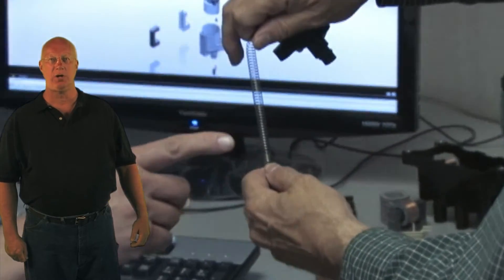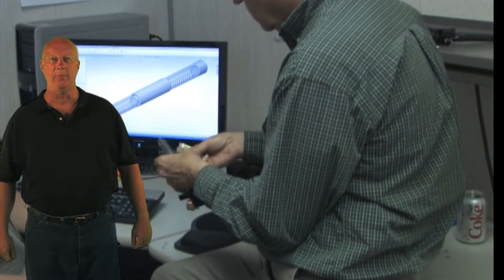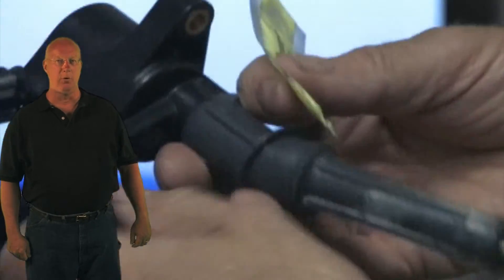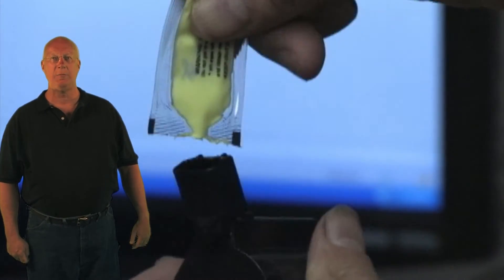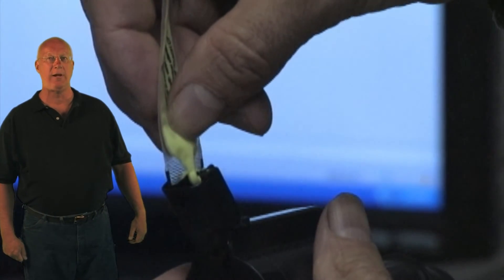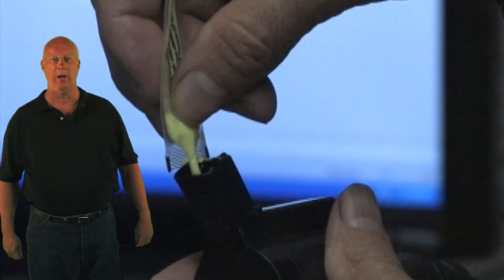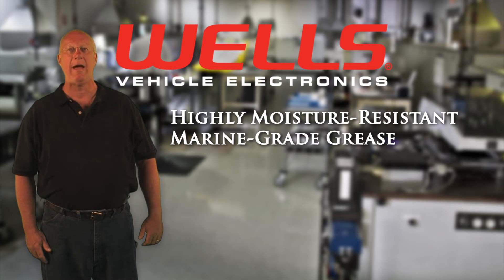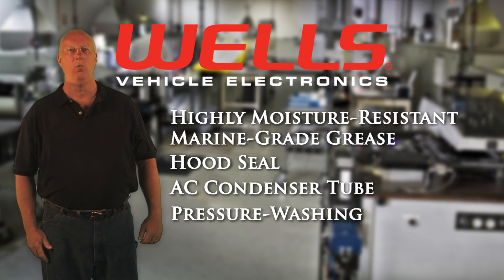Ford Coil on Plug Advantage by Wells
Ford's 5.4 and 4.6 engines have an issue with premature coil on plug failure. This video will show how Wells Vehicle Electronics has taken steps to help this annoying problem.